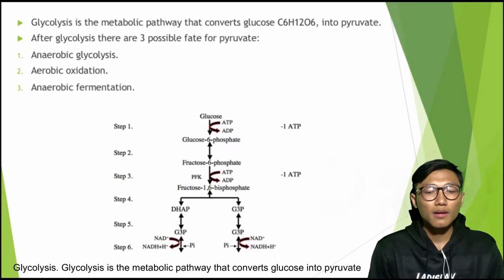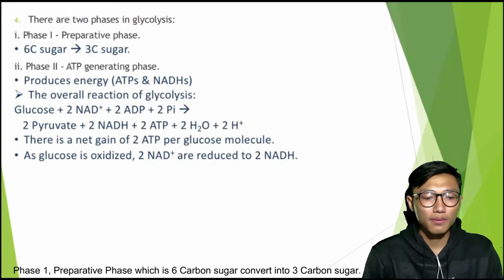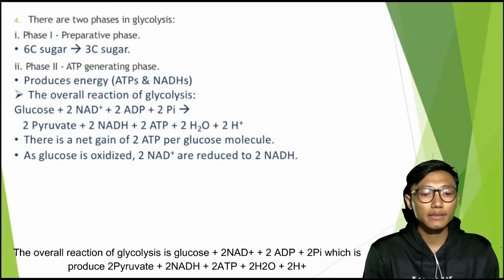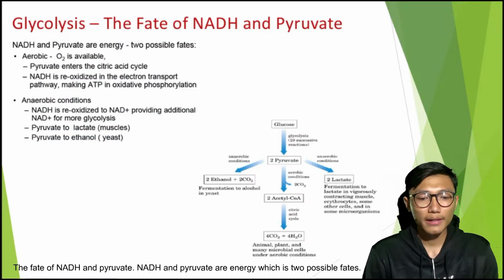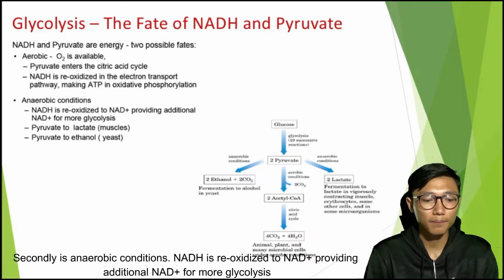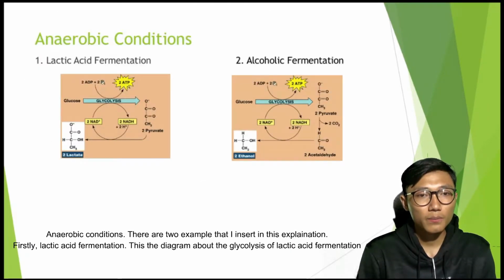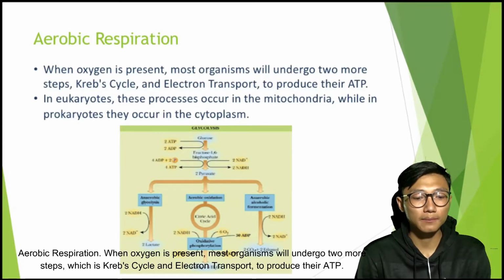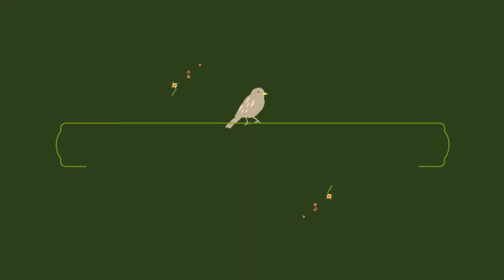Glycolysis, Kreb cycle and Electron transport chain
Task 10 E-PORTFOLIO BIOCHEMISTRY (G1)

glycolysis pathway
glycolysis process
glycolysis occurs in the
glycolysis steps
glycolysis products
glycolysis meaning
glycolysis requires
glycolysis takes place in
glycolysis atp
glycolysis and gluconeogenesis
glycolysis and krebs cycle
glycolysis anaerobic
glycolysis aerobic or anaerobic
glycolysis and aerobic respiration are different in that
glycolysis and glycogenolysis
glycolysis atp production
a glycolysis process
a glycolysis intermediate
a. glycolysis cellular respiration
a glycolysis mnemonic
glycolysis a level biology
glycolysis a level biology aqa
glycolysis a level biology ocr
glycolysis a level pe
glycolysis biochemistry
glycolysis bioninja
glycolysis begins with
glycolysis breaks down glucose into what
glycolysis biology definition
glycolysis biology
glycolysis breaks down
glycolysis begins with glucose and produces
glycolysis b cell
vitamin b glycolysis
b. what is glycolysis and where in the cell does it occur
glycolysis cycle
glycolysis cycle diagram
glycolysis chemical equation
glycolysis converts
glycolysis class 11
glycolysis chart
glycolysis converts glucose into
glycolysis cellular respiration
c. glycolysis
c-myc glycolysis
c. anaerobic glycolysis
c. products of glycolysis
glycolysis definition
glycolysis diagram
glycolysis disease
glycolysis definition biology
glycolysis disorders
glycolysis does not require
glycolysis does not require oxygen
glycolysis def
vitamin d glycolysis
glycolysis equation
glycolysis enzyme
glycolysis end products
glycolysis essay
glycolysis energy investment phase
glycolysis energy system
glycolysis explanation
glycolysis essay questions and answers pdf
glycolysis e coli
glycolysis function
glycolysis formula
glycolysis fermentation
glycolysis flow chart
glycolysis final product
glycolysis for dummies
glycolysis fadh2
glycolysis first step
if glycolysis was blocked in yeast
t/f glycolysis occurs in the matrix of a mitochondria
t/f glycolysis occurs in the mitochondria
glycolysis gluconeogenesis
glycolysis glycogenesis glycogenolysis gluconeogenesis
glycolysis generates
glycolysis glucose
glycolysis generates energy by producing
glycolysis generates how many atp
glycolysis glucose is converted to
glycolysis game
glycolysis happens where
glycolysis how many atp
glycolysis happens outside the mitochondria in the
glycolysis has a net gain of
glycolysis how many atp produced
glycolysis hexokinase
glycolysis happens in the cytoplasm
glycolysis how much atp
glycolysis h+
glycolysis is the only of source of energy for
glycolysis is
glycolysis in plants
glycolysis is aerobic or anaerobic
glycolysis is a process found in
glycolysis in anaerobic respiration
glycolysis in liver
glycolysis in red blood cells
in glycolysis
in glycolysis the activation of glucose is accomplished by
in glycolysis oxidation occurs during
in glycolysis atp is created by
in glycolysis glucose is converted to
in glycolysis atp molecules are produced by
in glycolysis how many atp are produced
in glycolysis electrons are removed by
glycolysis journal
glycolysis jokes
glycolysis journal article
glycolysis job
glycolysis jeopardy
embo j glycolysis
glycolysis khan academy
glycolysis krebs cycle electron transport chain
glycolysis krebs cycle
glycolysis kya hai
glycolysis kise kahate hain
glycolysis krebs cycle and oxidative phosphorylation
glycolysis key enzymes
glycolysis ka chitra
glycolysis location
glycolysis location in cell
glycolysis literally means
glycolysis lactic acid
glycolysis lactate
glycolysis lecture notes pdf
glycolysis labeled
glycolysis liver
glycolysis mind map
glycolysis mnemonic
glycolysis mitochondria
glycolysis mcq
glycolysis mnemonic dirty
glycolysis mcat
glycolysis meaning in hindi
glycolysis net atp
glycolysis notes
glycolysis net reaction
glycolysis net gain
glycolysis nadh
glycolysis need oxygen
glycolysis number of atp
glycolysis net products
in glycolysis which of the following does not occur
in glycolysis during oxidation electrons are removed by
glycolysis occurs in the mitochondria
glycolysis occurs predominantly in
glycolysis occurs in aerobic or anaerobic
glycolysis overview
glycolysis occurs in which part of the cell
glycolysis of a glucose molecule
glycolysis occurs in the of the cell
glycolysis o que significa
glycolysis provides a cell with a net gain of